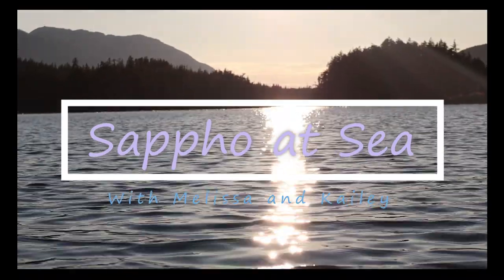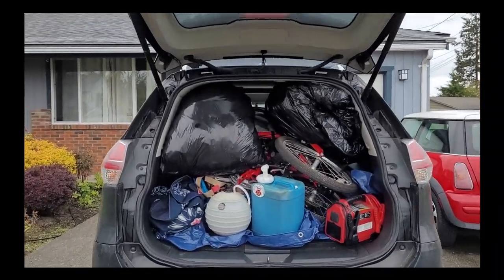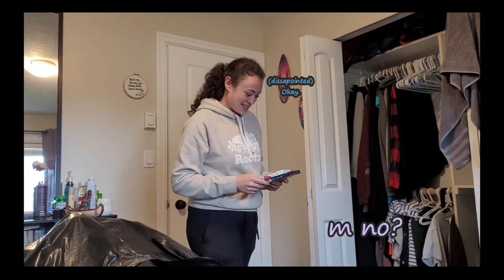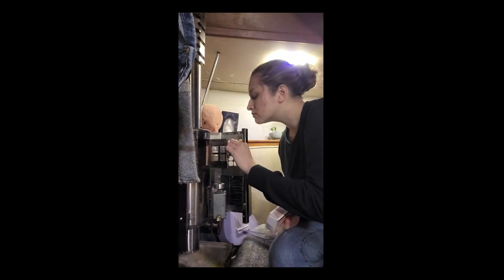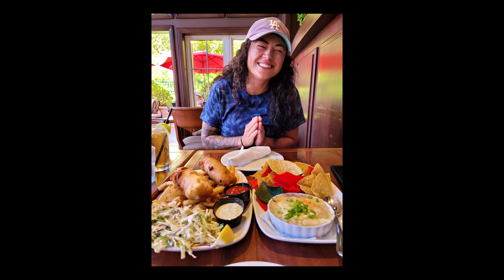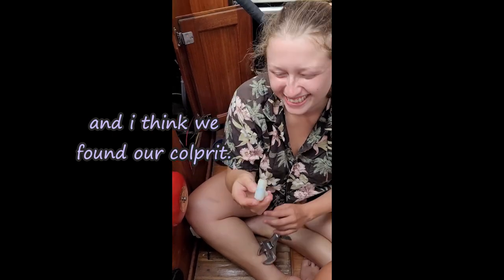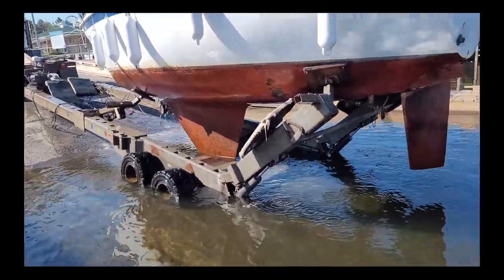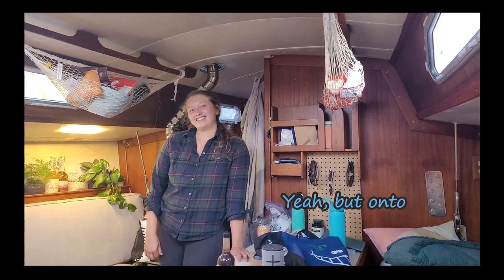One Tiny Floating Home to the NEXT - 2 girls living aboard a sailboat (Sappho at Sea Ep. 1)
Welcome to the story of us: Kailey and Melissa. This is Kailey's first time living aboard a sailboat - coming along for the ride of her downsizing her life, and moving aboard with me, her girlfriend (Melissa), for the first time. Boat life isn't for the faint of heart, and brings a lot of changes to everyday things.

We spend the summer exploring our local islands, living the simple life, and Kailey falls in love with the lifestyle. Winter is closing in fast. We decide its time to upgrade our floating home to something bigger, and more capable of taking us to remote places.

If you want to follow along to see what we are doing day to day, check out our instagram: